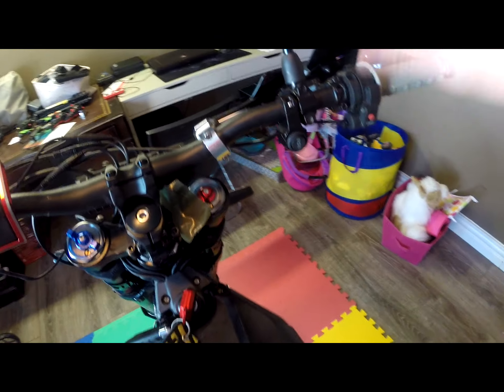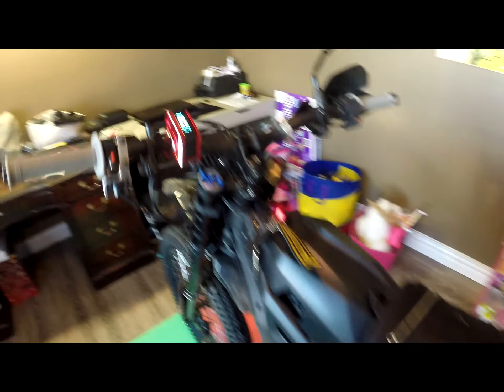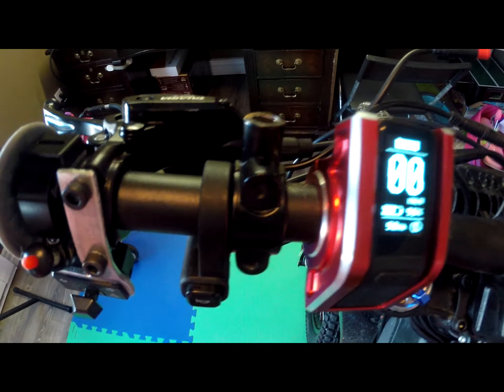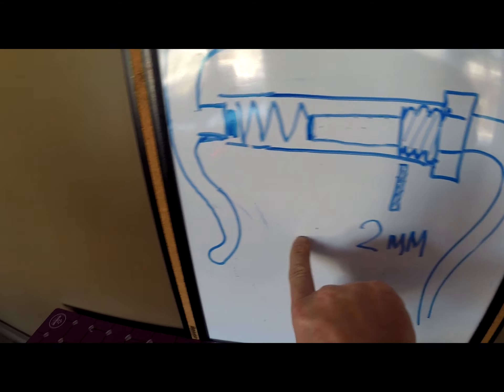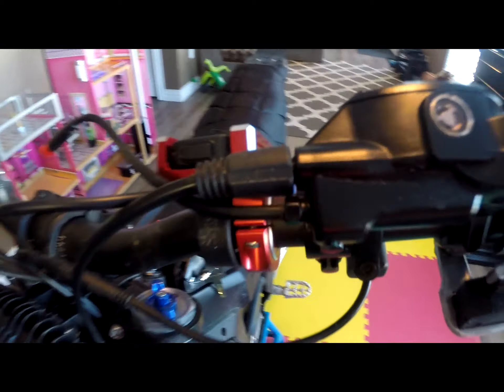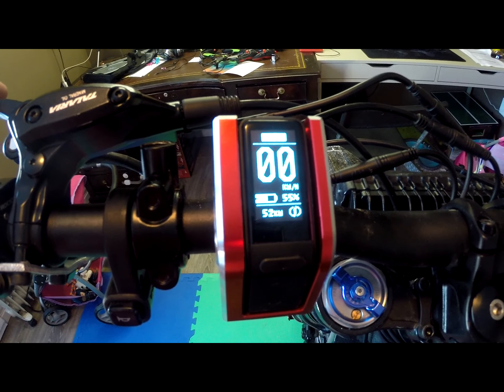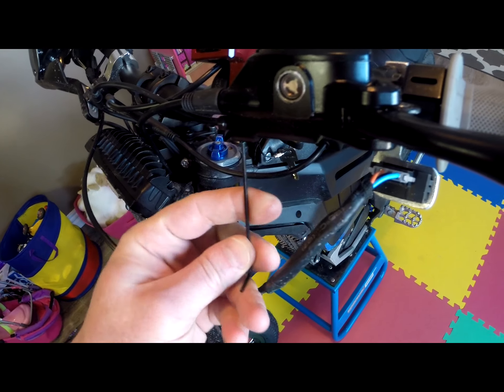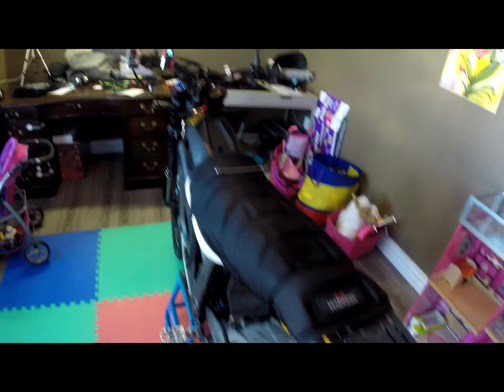Talaria Sting, WAIT on screen... How to adjust brake sensors